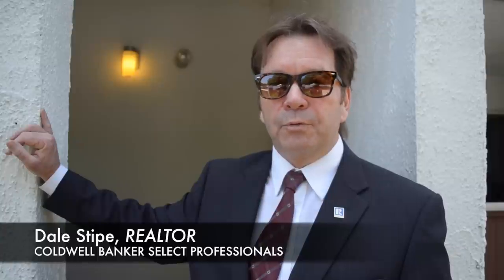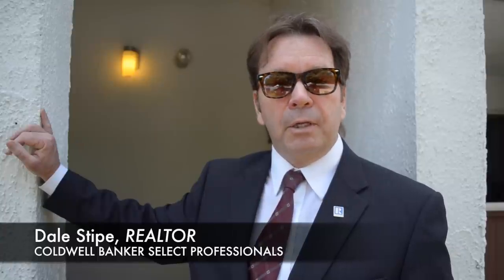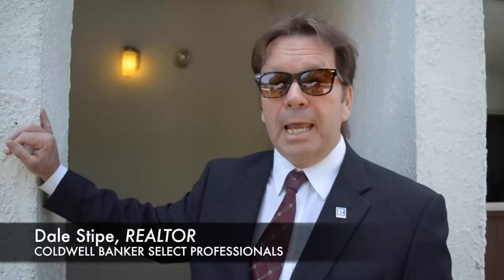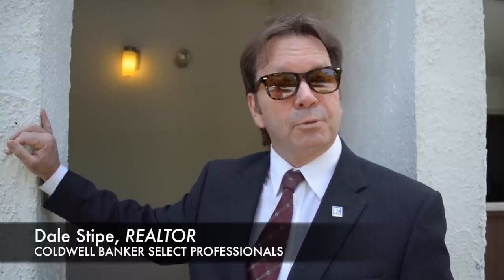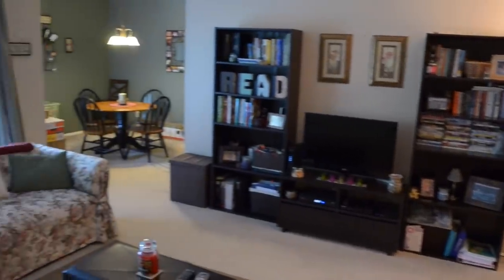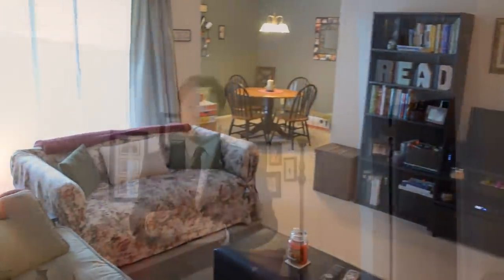VVT Presents 115 Charlotte Way